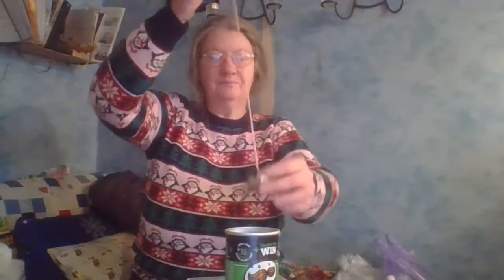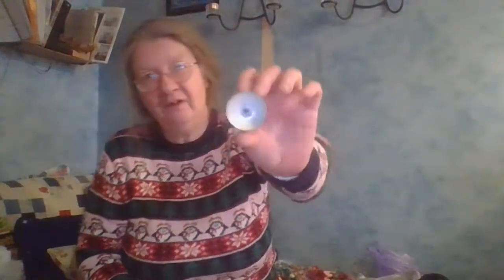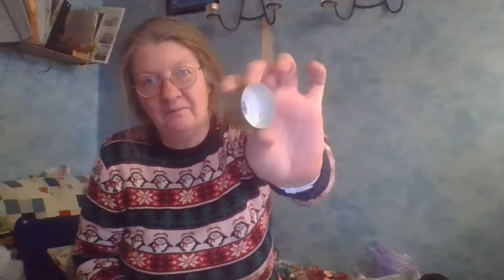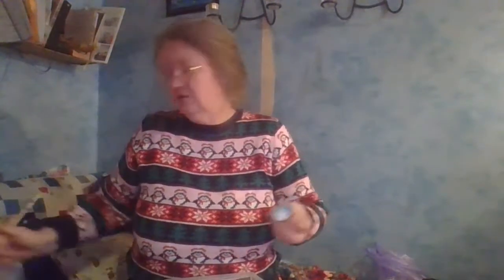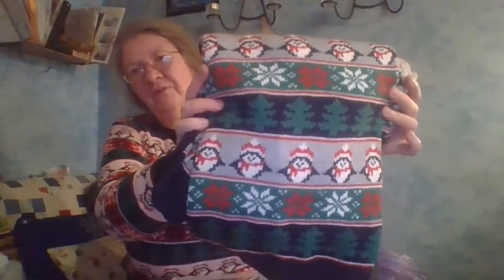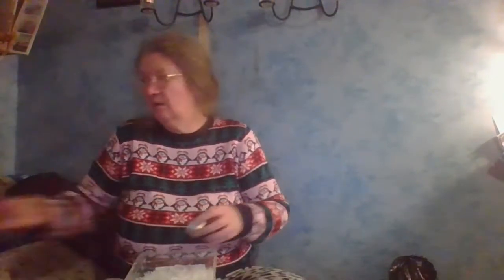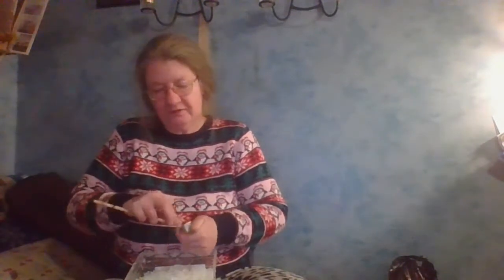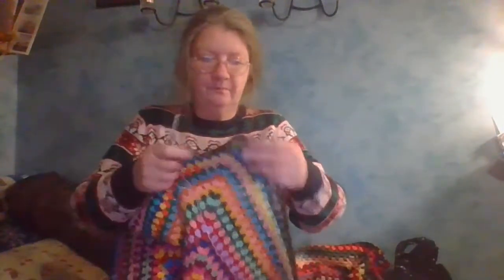preparing to make new candels